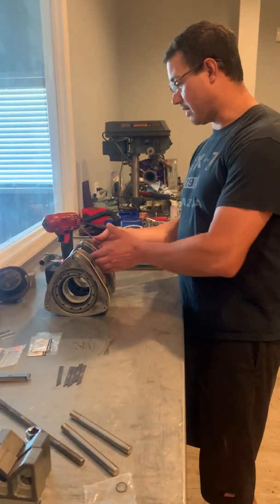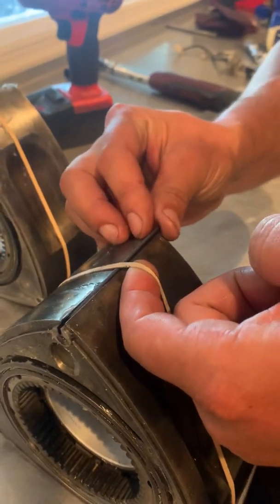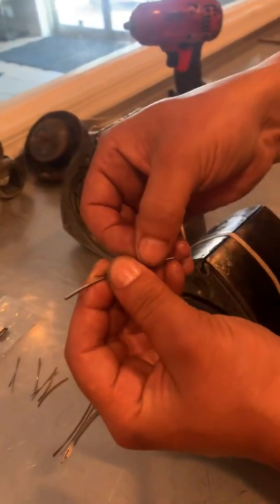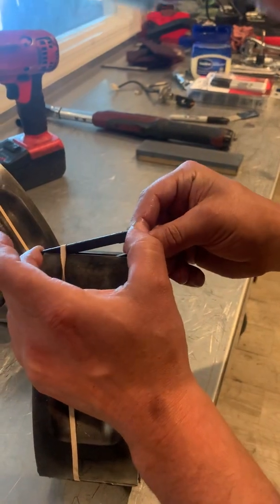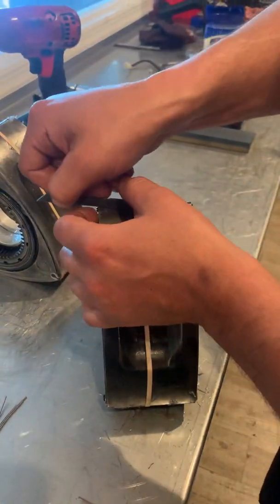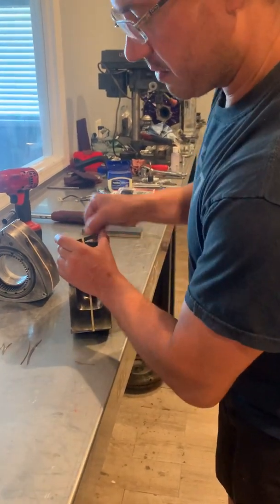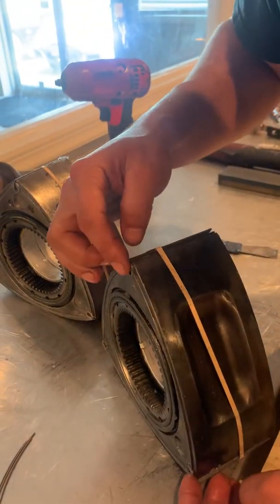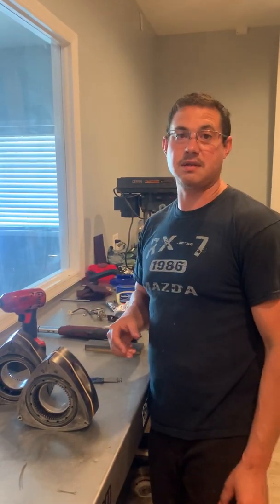How to install rotary apex seals part 1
Ok so here is how I install apex seals on rotor before installing them in the engine. This is by far the easiest way of installing them. I see so many people struggling in there build videos putting the rotors in first and then sliding them into place.